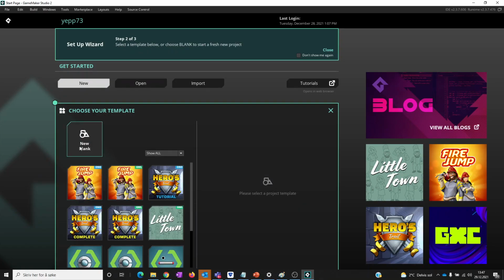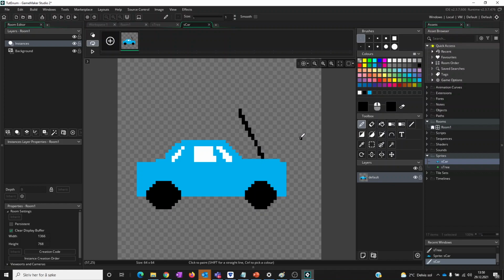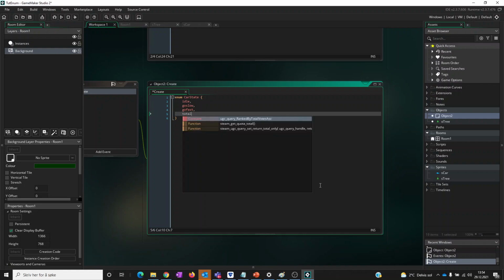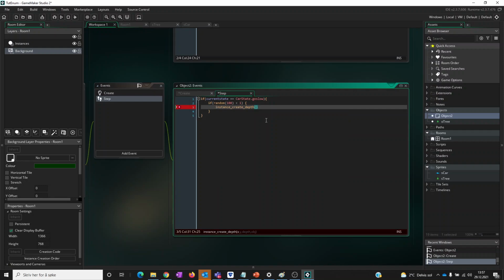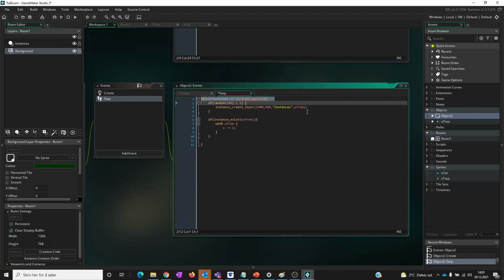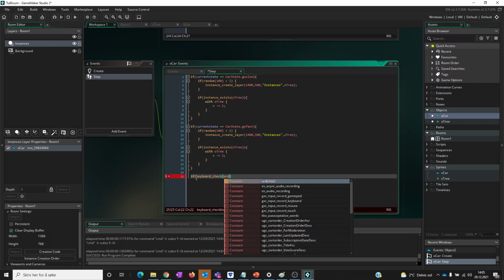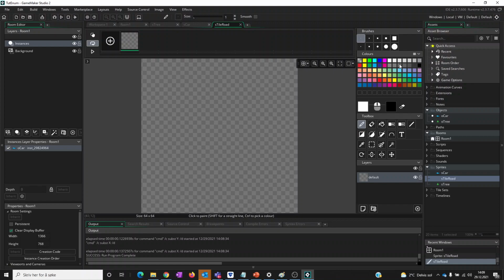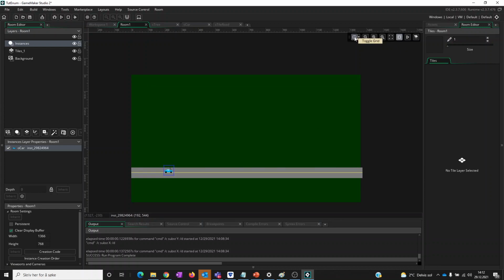GAMEMAKER TUTORIAL Driving CAR using Enum as state.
In this tutorial, I will show you how to use ENUM. We use it for setting the state of a driving car.